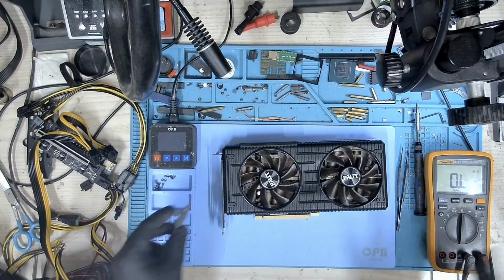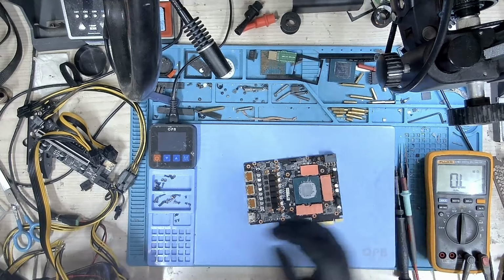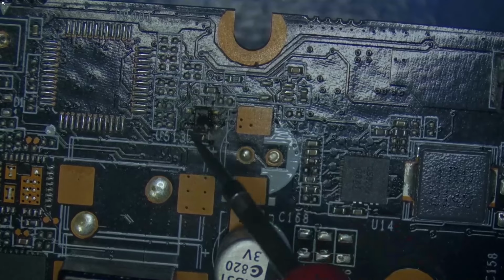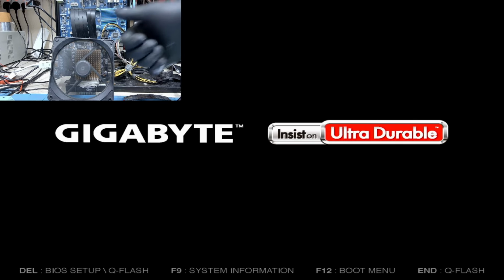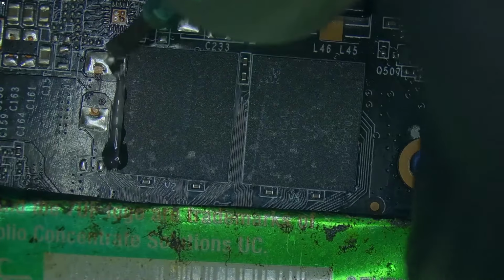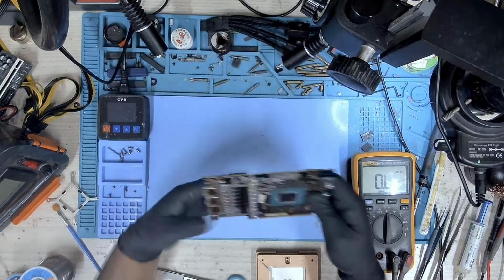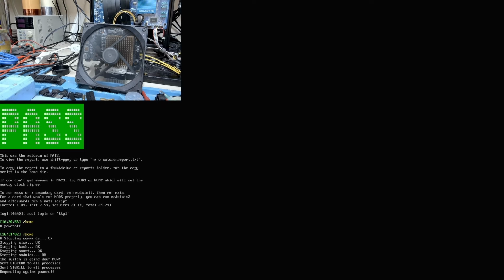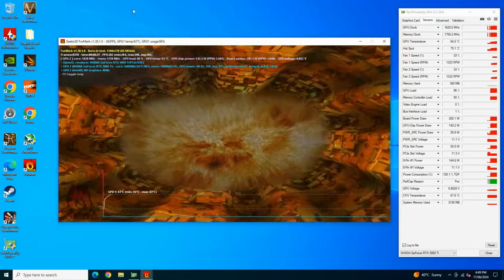RTX 3060Ti Memory Swap: Is It Worth It?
In this video, we tackle the repair of a Palit RTX 3060 Ti, which was reported as "Not Detected." Initially, we found a shorted AND gate that needed replacement. After fixing that, we discovered a more significant issue: the GPU was equipped with the notorious Hynix X005 memory, known for its defects. To resolve the problem entirely, we replaced all the faulty Hynix memory with reliable Samsung modules.

Watch as we guide you step-by-step through:

Diagnosing the detection issue and identifying the shorted AND gate.
Replacing the defective AND gate and inspecting the GPU further.
Discovering the defective Hynix X005 memory and performing a complete memory swap to Samsung.
Testing the GPU to ensure it functions perfectly post-repair.
Don't miss out on this comprehensive repair guide highlighting common and unique challenges with GPU memory issues.

🔧 Key Topics Covered:

Troubleshooting GPU detection issues.
Identifying and replacing faulty AND gates.
The process of swapping defective Hynix X005 memory with Samsung memory.

Attribution: Sound Effect from Pixabay